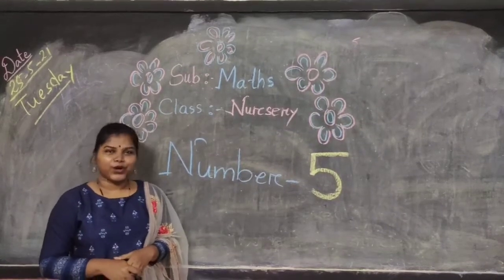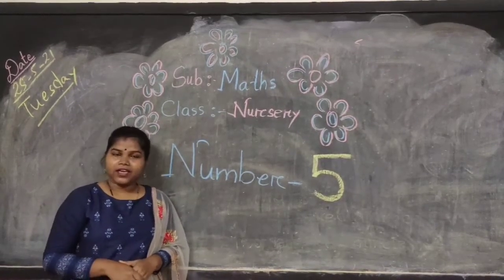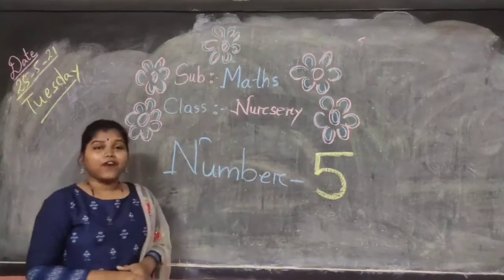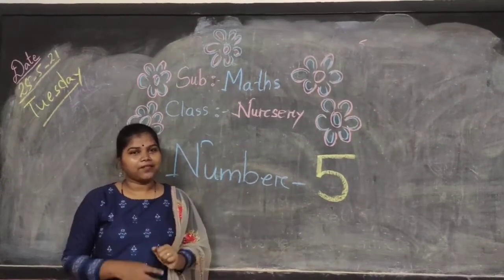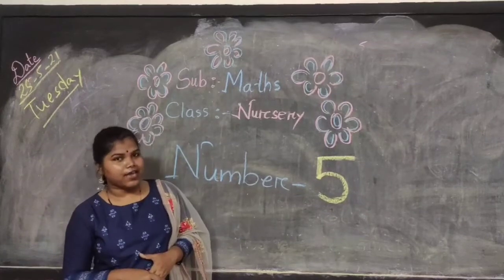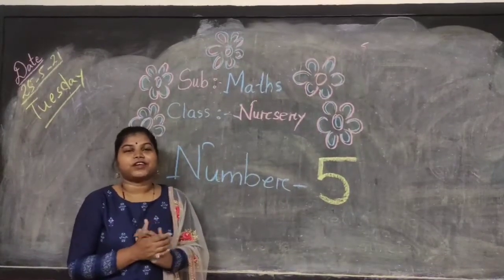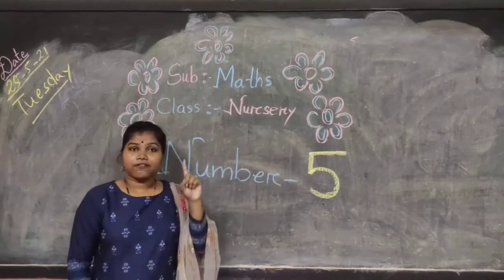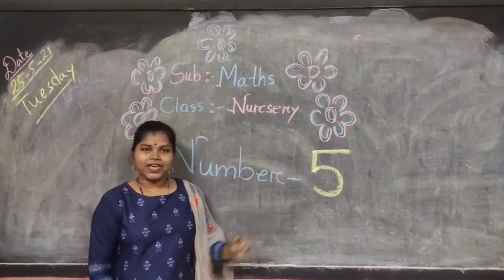Number 5 , Nursery maths class sfs Dhemaji session 2021-22.